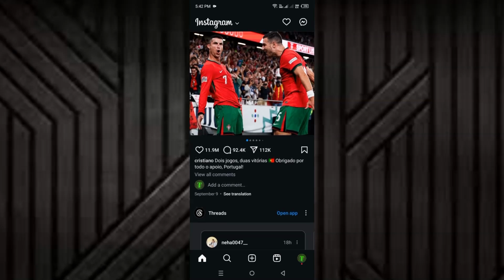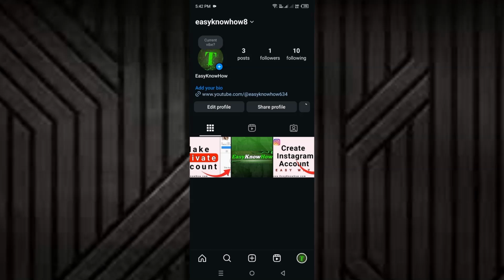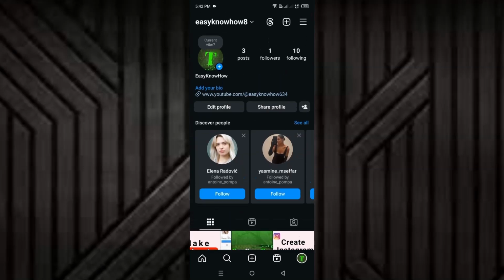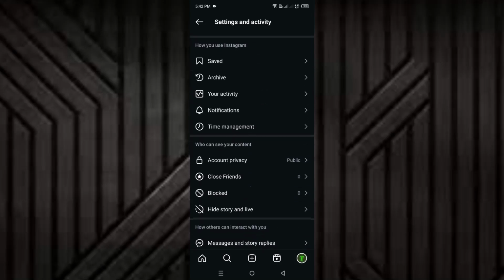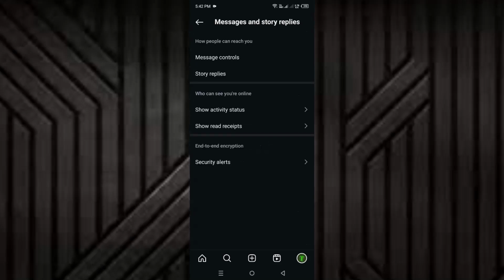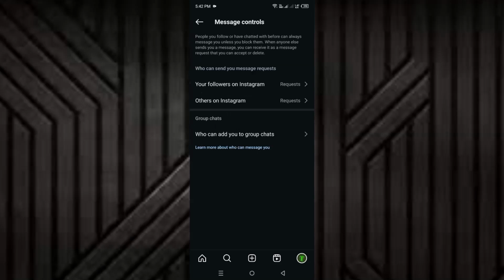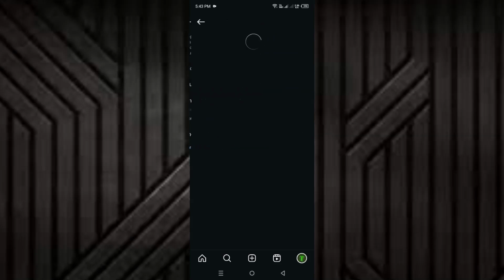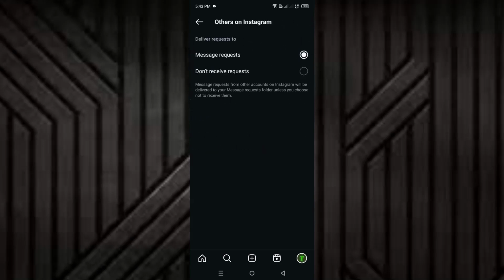how to allow message requests from everyone on Instagram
Follow link ۔.